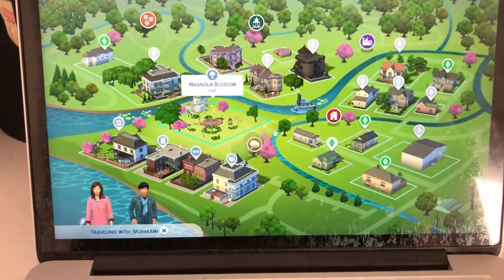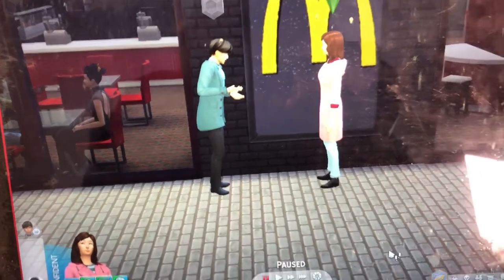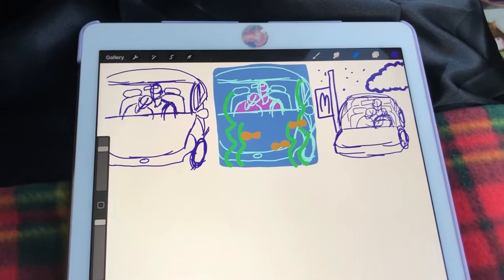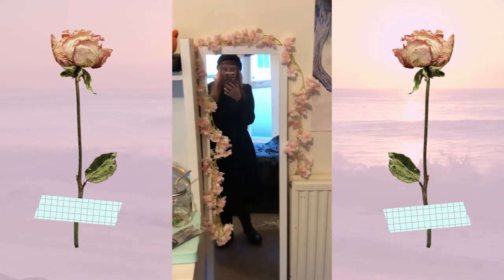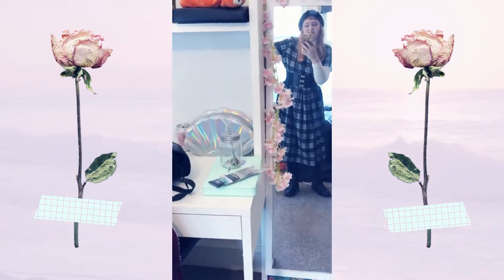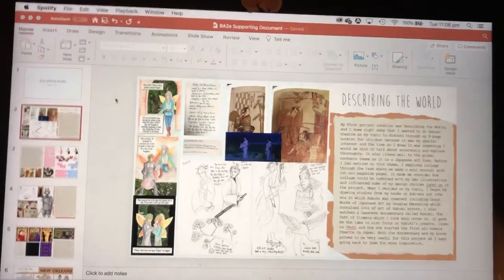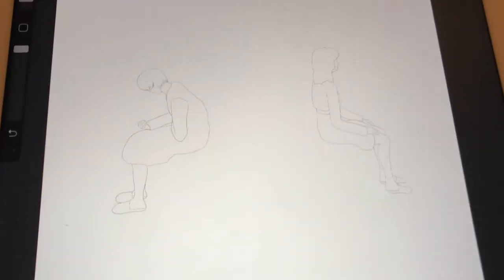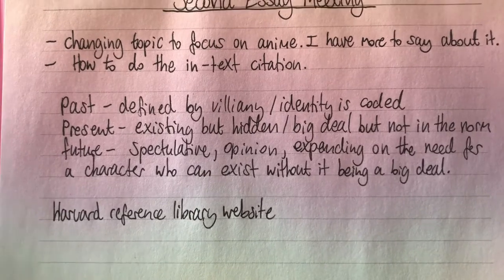♡ week in my life of an art student in the UK// vlog 1!♡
A week in my life as an art student studying illustration at NUA in Norwich, UK. Thank you guys so much for watching, I hope you enjoyed!

I had planned to show more of my actual art but didn't get round to it so if you would like to see more of my art feel free to check out my instagram @floral_soda

Also if you have any other types of videos you would like to see from me, please let me know and if you have any questions I'd be happy to answer those too ♡